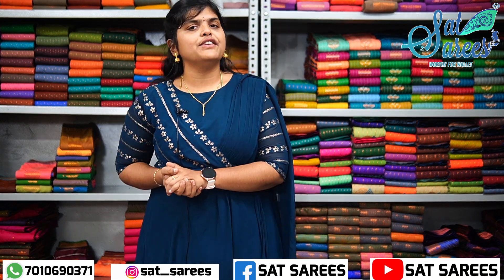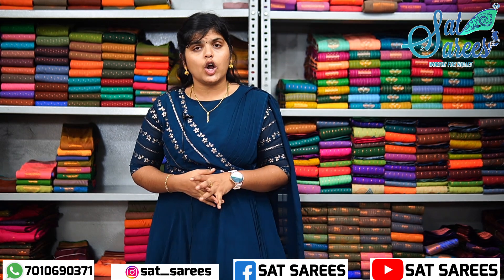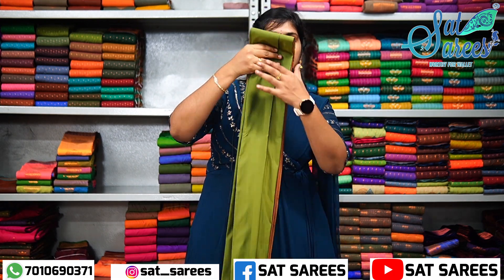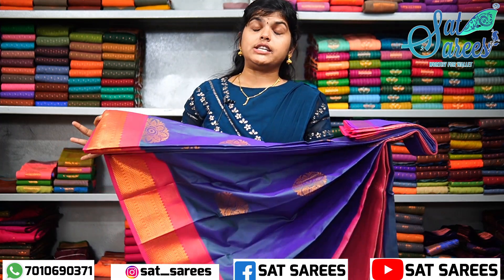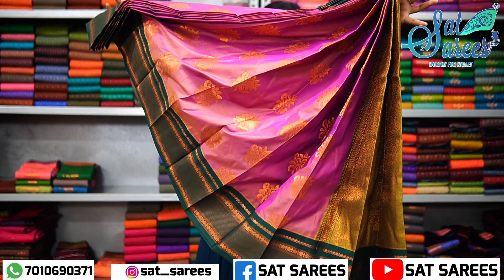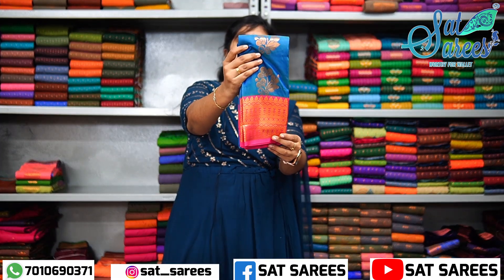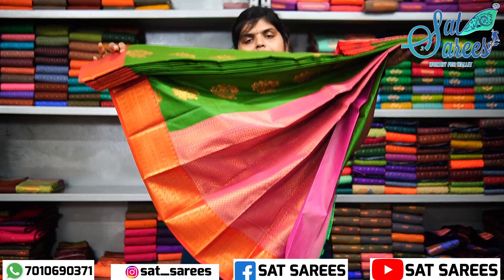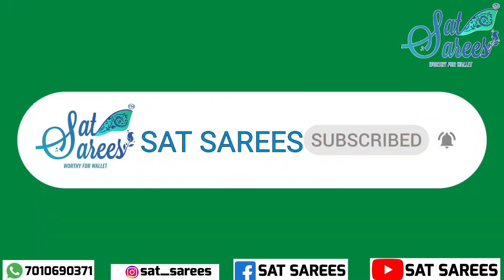kuttu fancy soft silk sarees wholesale and retail